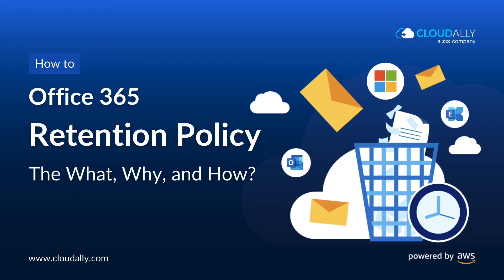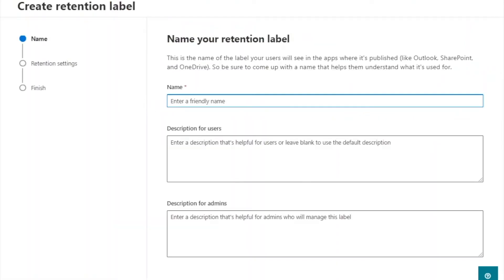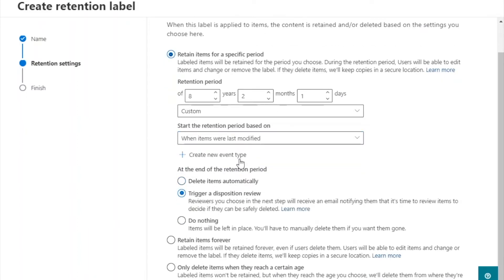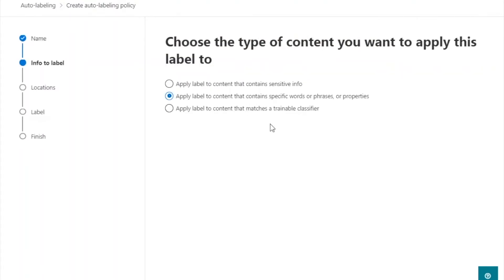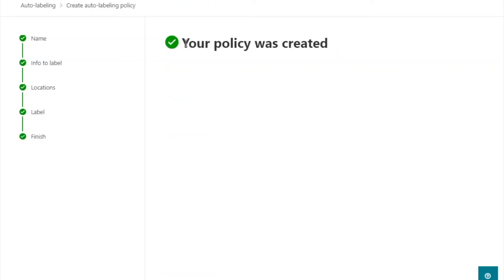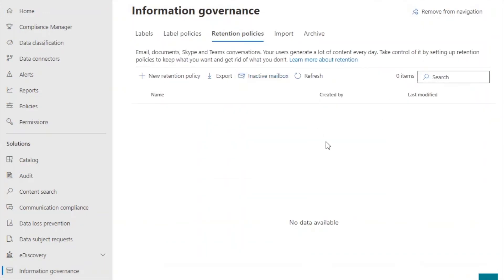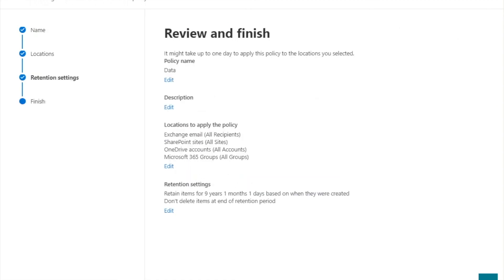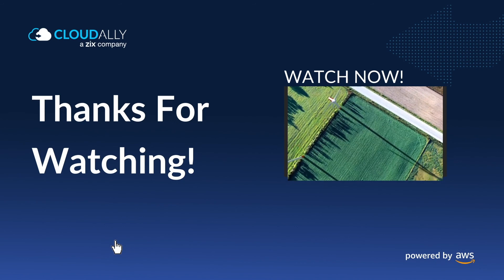How to Setup a Microsoft Office 365 Retention Policy? (Via the Compliance Center)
Step-wise instructions to configure a Microsoft Office 365 Retention Label and Policy.

Secure your business-critical Microsoft Office 365 data with the pioneers of Cloud-to-cloud Backup. Start a FREE 14-day full-feature trial of CloudAlly Microsoft Office 365 Backup NOW!